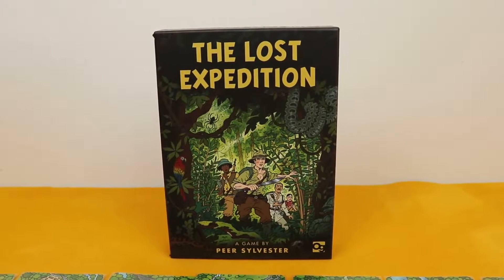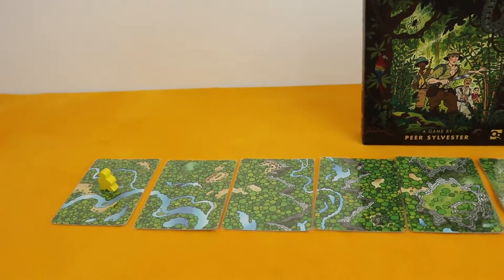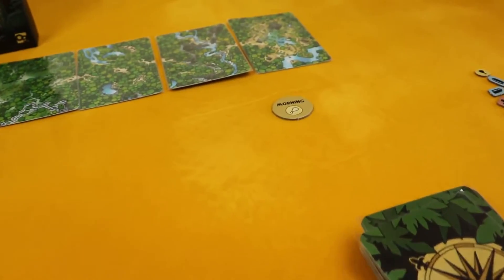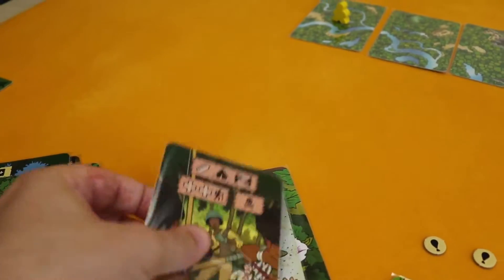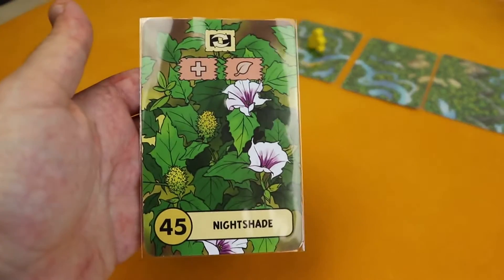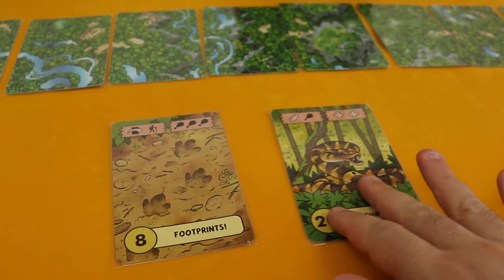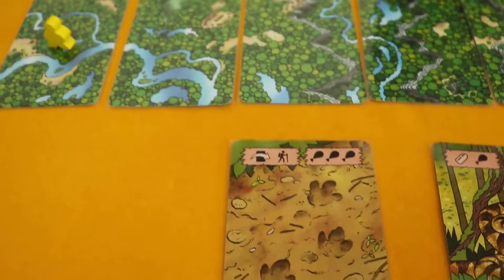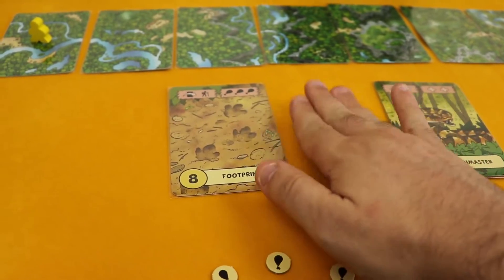The Lost Expedition Solo Rules Overview & Playthrough - Part 1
Hello everyone!

Welcome to a new Playthrough, this time around we're going on a little expedition!

I'm very very eager to share this beautiful game with all of you!

Solo on!